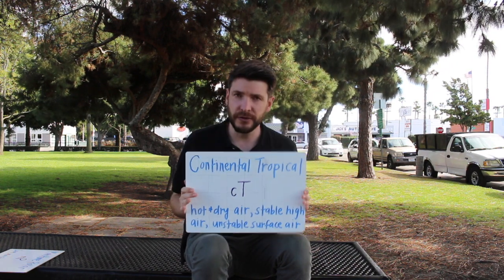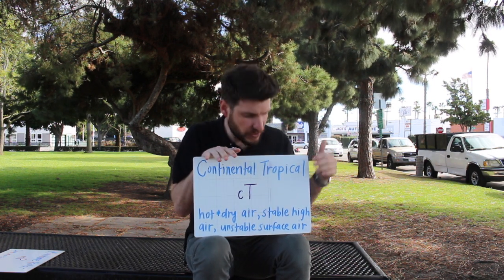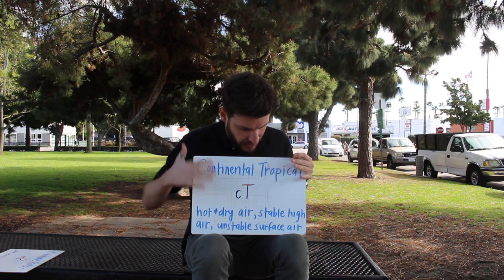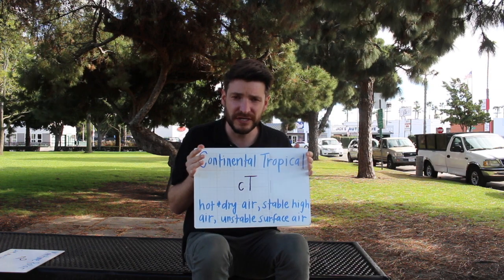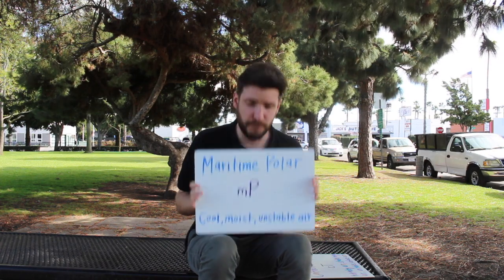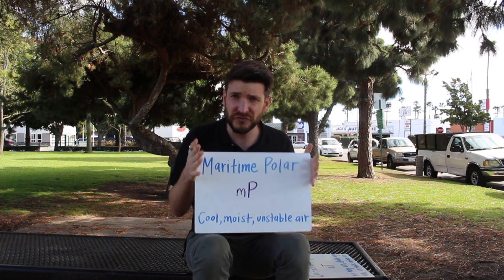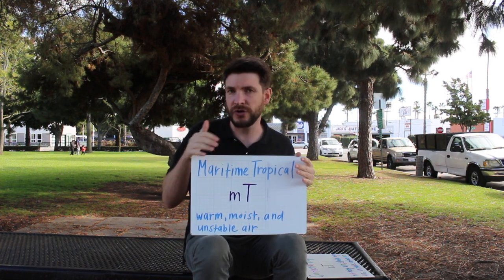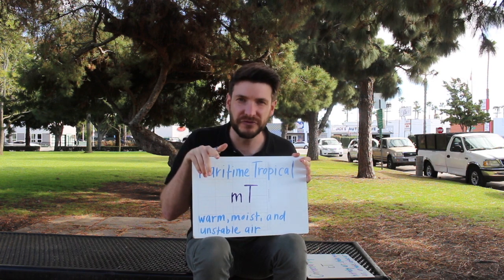3 19 Science Lesson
Different Types of Air Masses